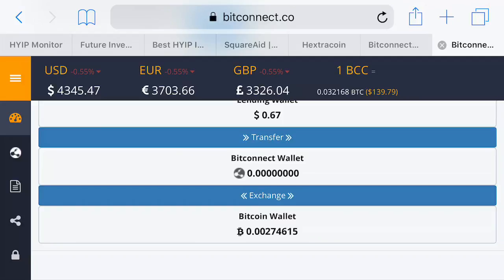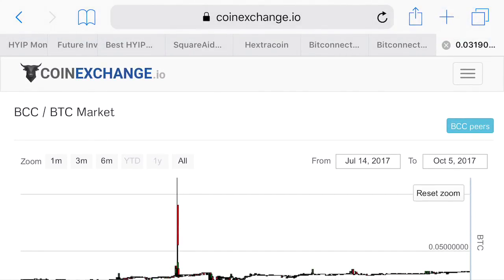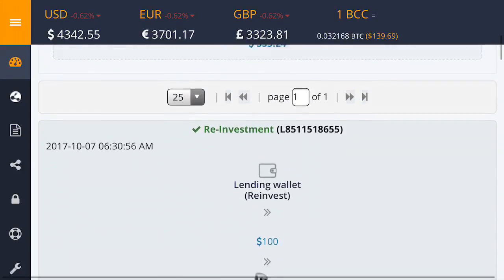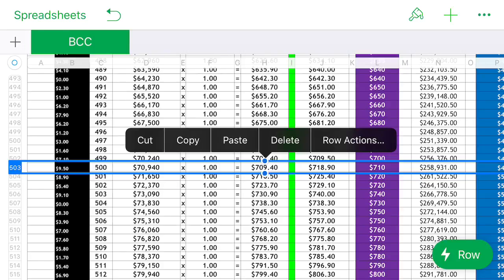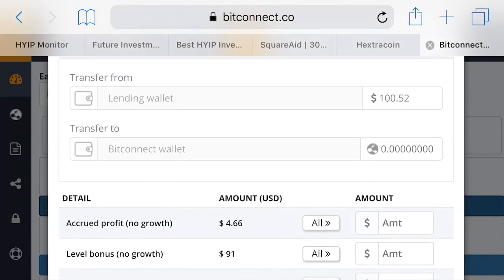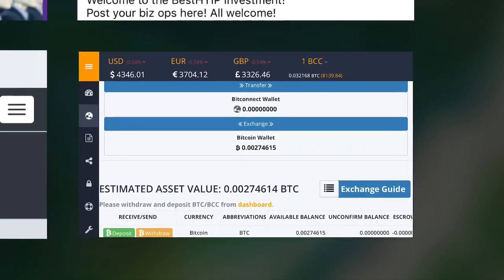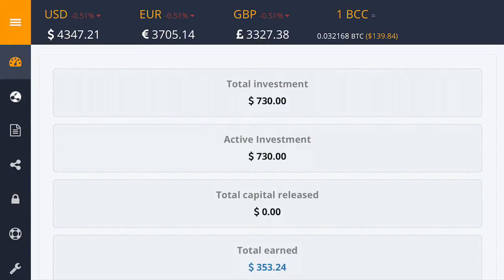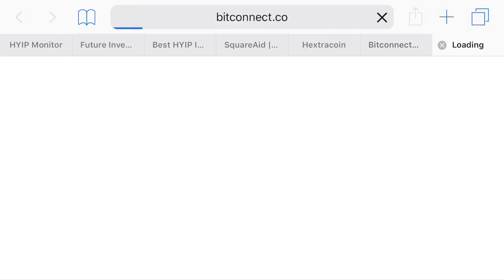BitConnect Day 40 of 500 - $100 Reinvestment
What is bitconnect?
Bitconnect trades with the symbol BCC and is the 15th largest cryptocurrency in the world with a 880 million dollar market cap. It is currently trading at $139 and its unique value proposition is it's trading bot that guarantees to make a profit of 1% per day buying and selling bitcoins.

New ICO review Channel
-Crypto Brotherz -

- List of Some Scam HYIP Sites I Invested in -